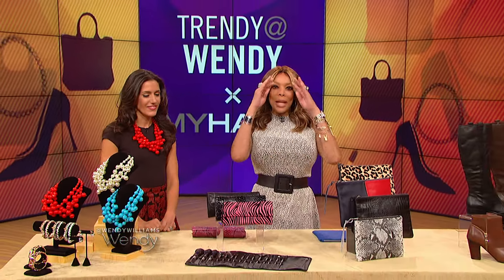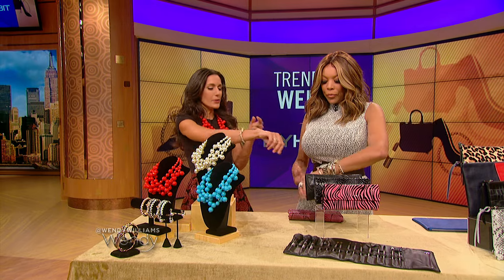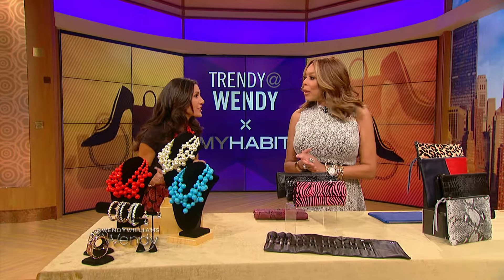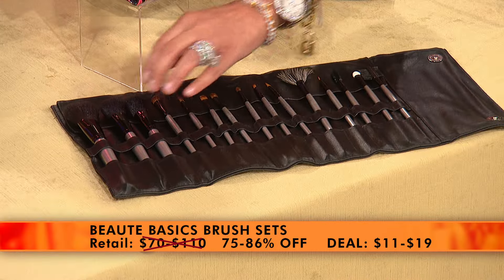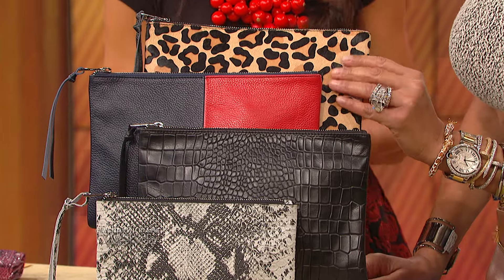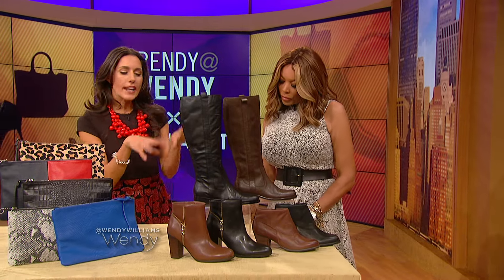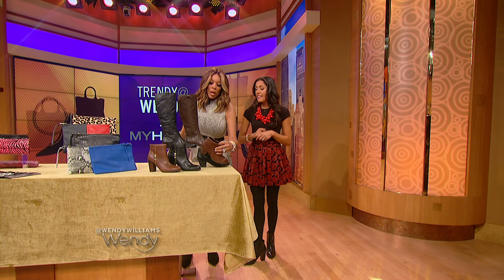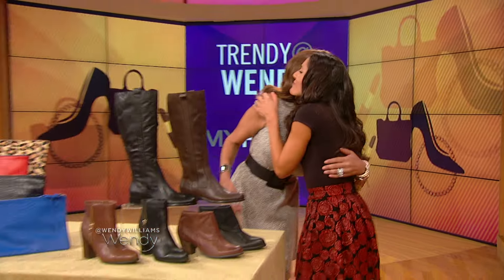Checkout my latest Trendy @ Wendy x My Habit style segment on Wendy Williams LIVE!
Checkout my latest Trendy @ Wendy x My Habit style segment on The Wendy Williams Show for Fall's hottest fashion & beauty steals & deals! This sale event ends 9:59 EST on 10/12/15 (while supplies last) so hurry and shop 'til you drop!